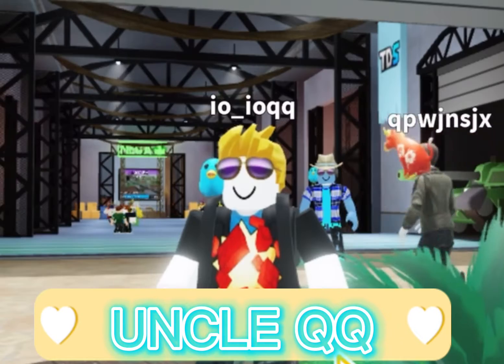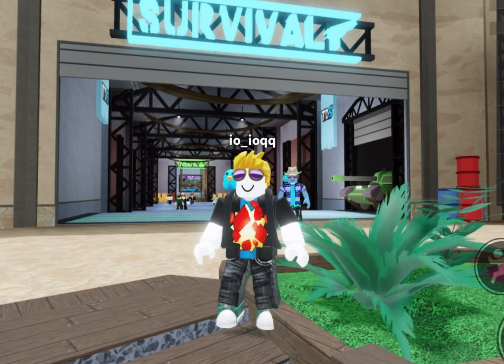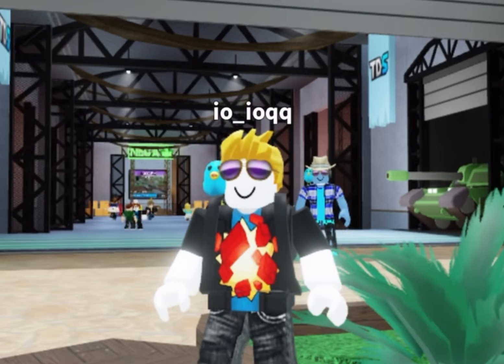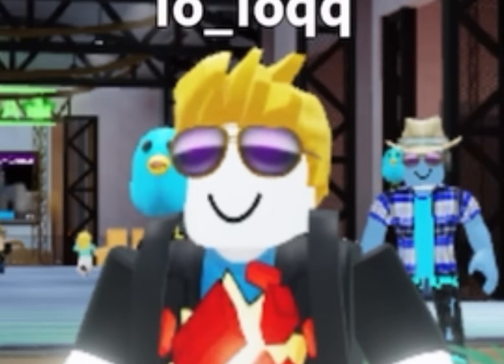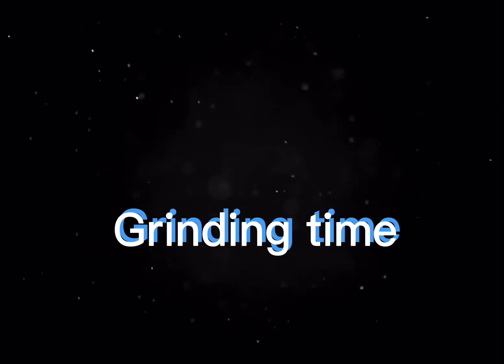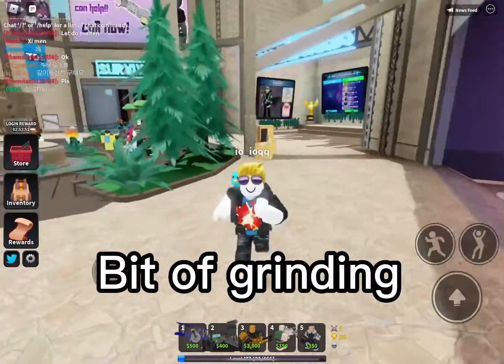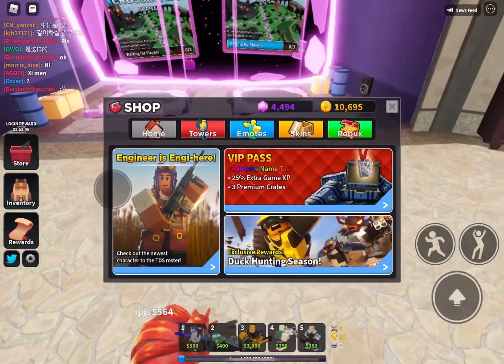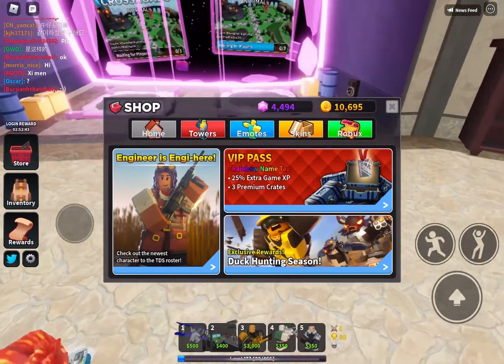So I Grinded Engineer For My Uncle | Roblox | TDS